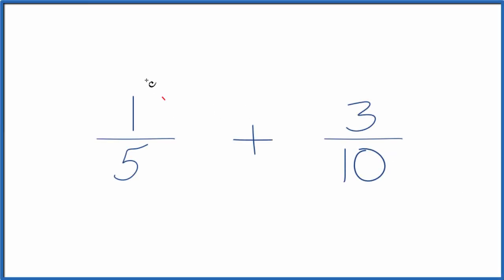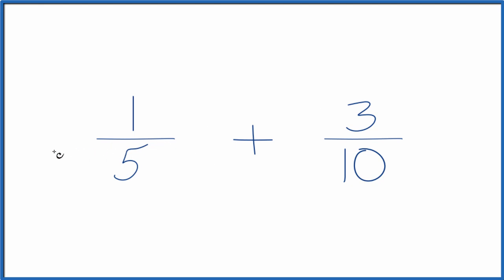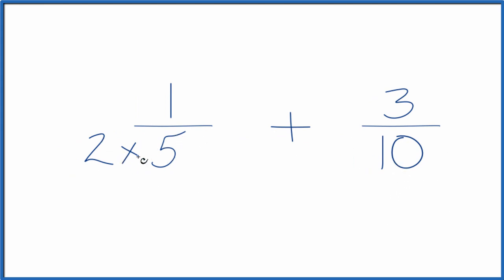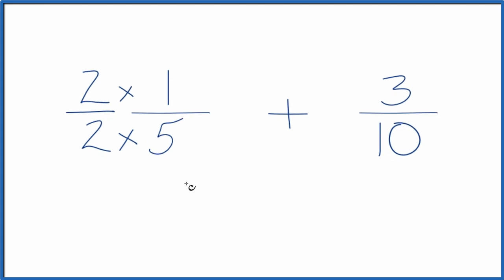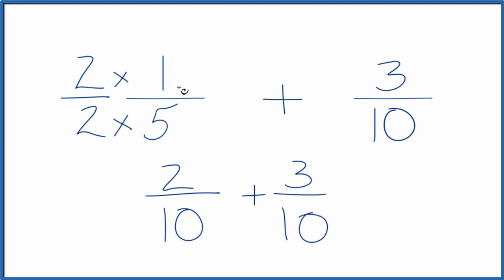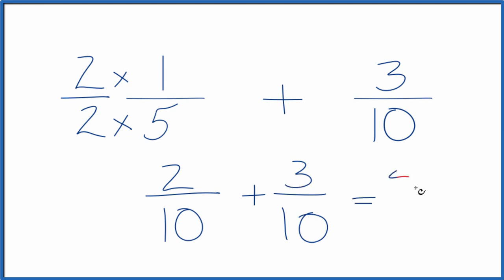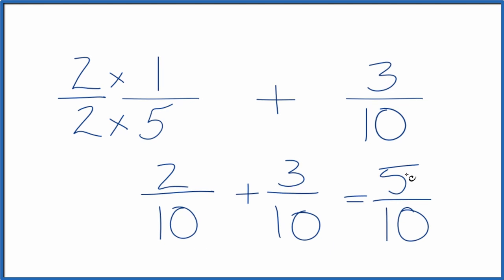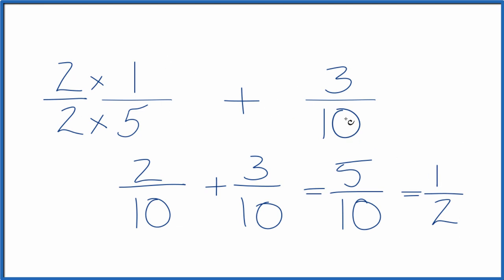How to Add 1/5 + 3/10 (1/5 Plus 3/10 )